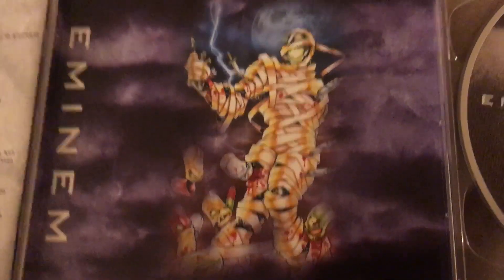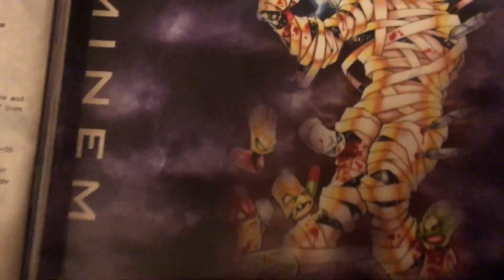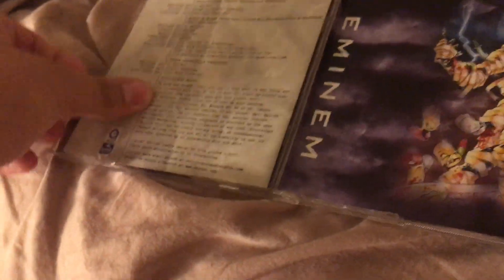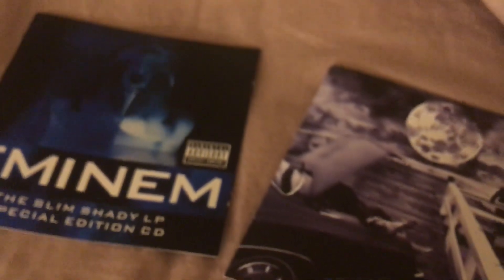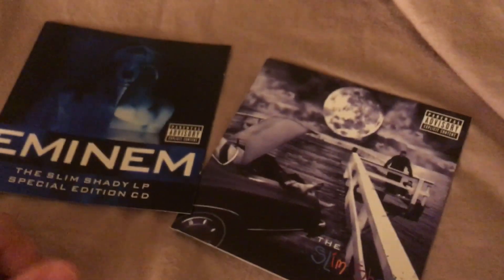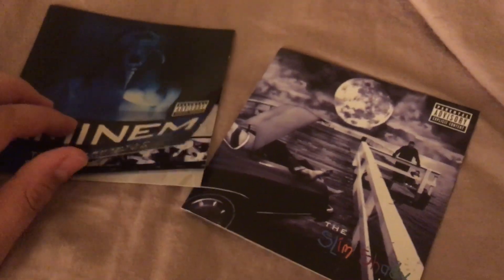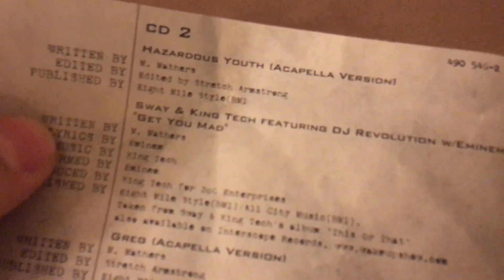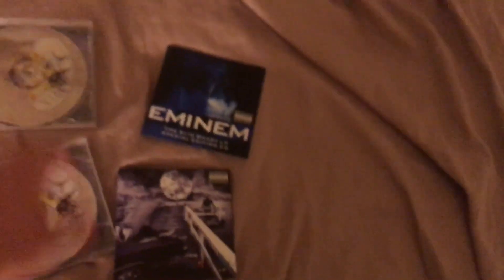Slim shady lp special edition and slim shady lp comparison